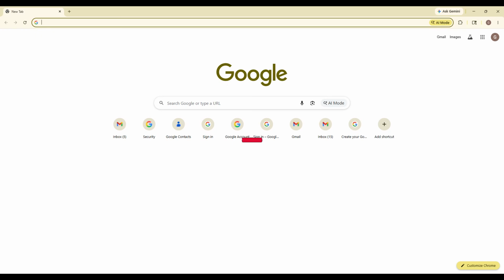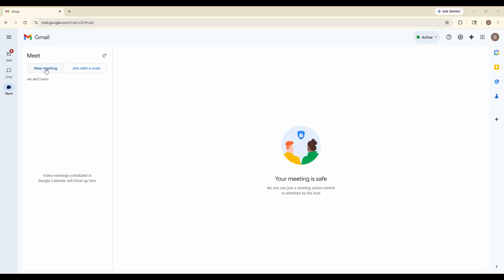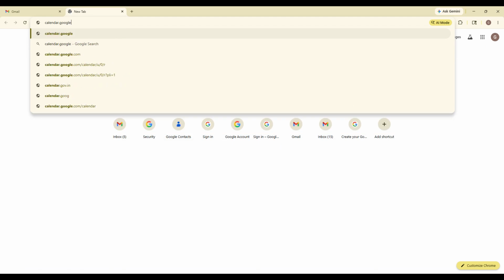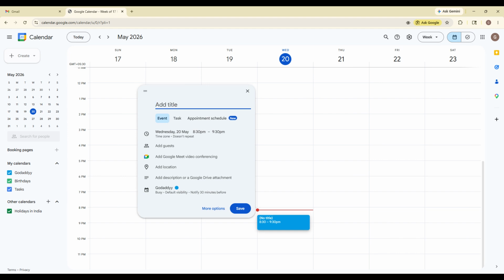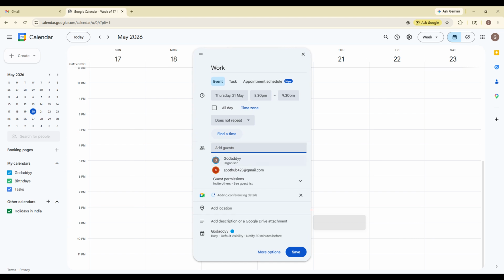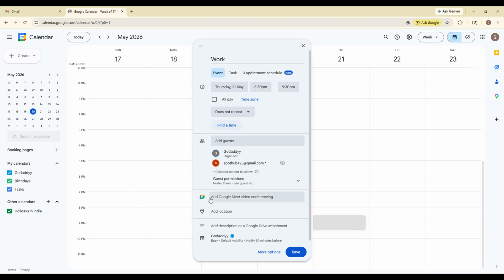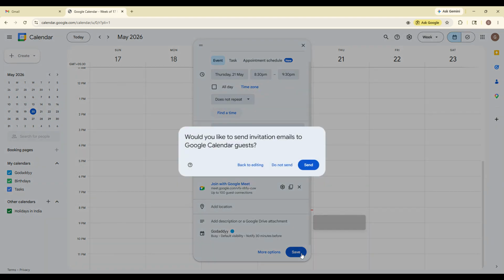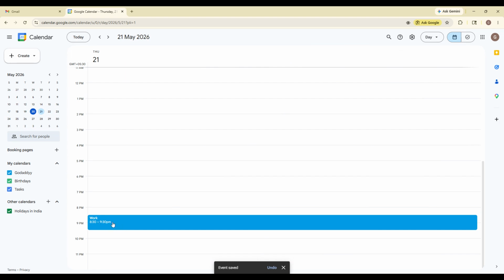How To Schedule A Meeting In Gmail (Easy Guide)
Learn how to schedule a meeting in Gmail using Google Meet and Google Calendar. This simple tutorial shows you how to create a meeting link, add guests, and save your event correctly.

🕚Timestamps:
0:00 Intro
0:17 Open Gmail And Create A New Meeting
0:45 Copy The Meeting Link
0:58 Open Google Calendar
1:12 Create An Event And Add Details
1:38 Add Guests And Paste The Meet Link
2:02 Save The Event
2:15 Final Recap And Outro

✍️What You'll Learn In This Video:
• How To Create A Google Meet Link From Gmail
• How To Schedule A Meeting In Google Calendar
• How To Add Guests To A Calendar Event
• How To Paste A Google Meet Link Into An Event
• How To Save And Send A Meeting Invite

💡Pro Tips For Scheduling Meetings In Gmail:
• Double-check the time zone before saving your event
• Add guests before saving so Google can send invites automatically
• Use a clear title to make the meeting easier to identify
• Test your Google Meet link before the meeting starts
• Keep your calendar details updated to avoid scheduling conflicts